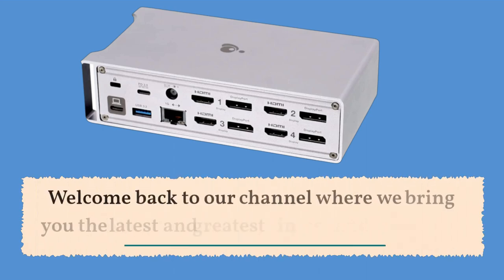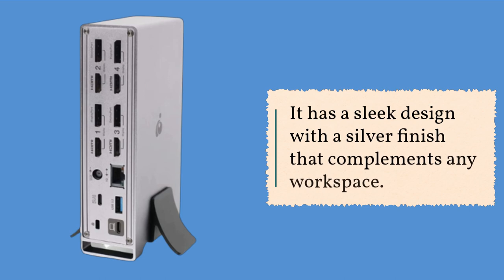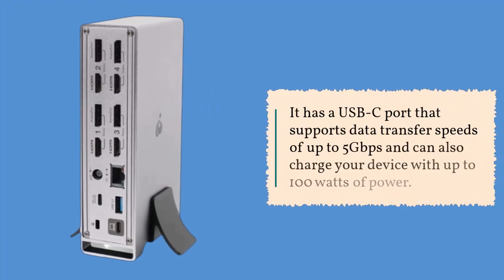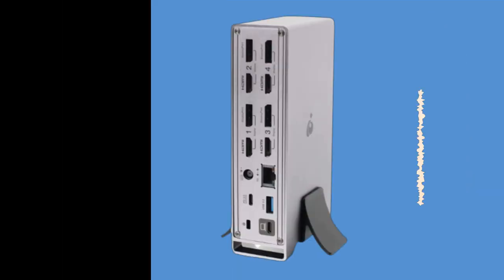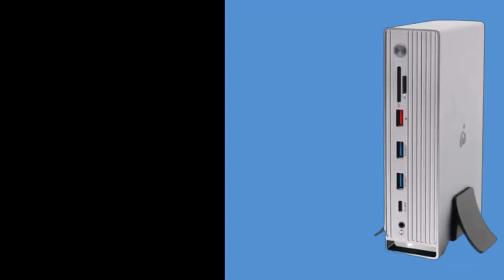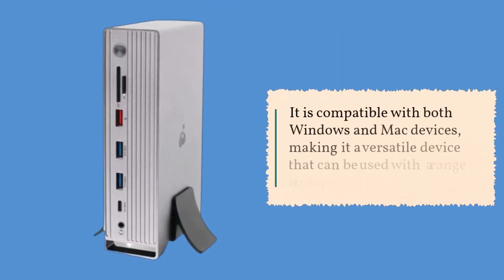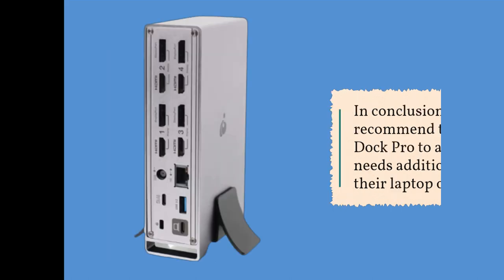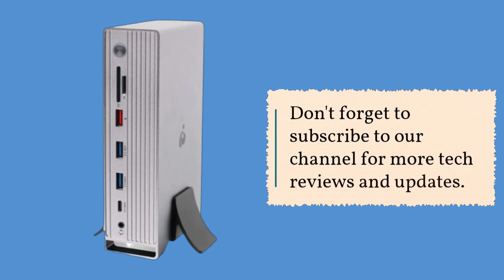IOGear Dock Pro: The Ultimate Hub for Your Workspace?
Amazon Product Name : IOGear Dock Pro

The IOGear Dock Pro is a multi-port docking station designed to expand connectivity for laptops and mobile devices. This review covers its features, performance, and overall value, including the device's ability to connect multiple displays, fast data transfer, and charging capabilities.